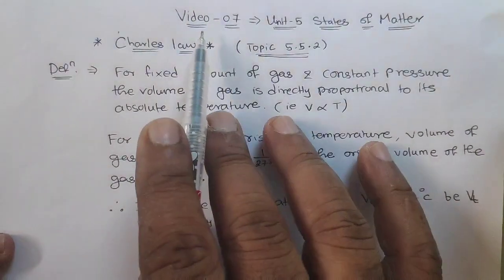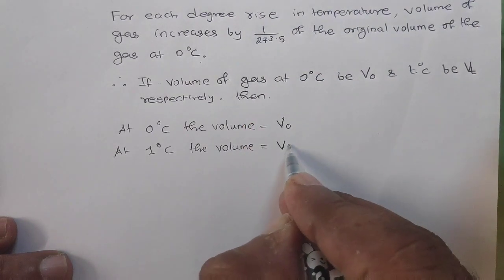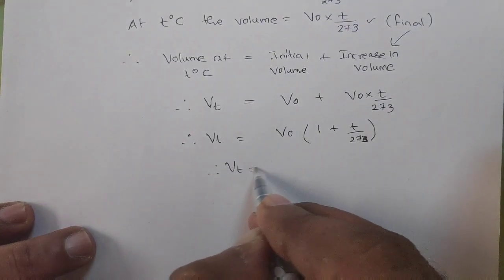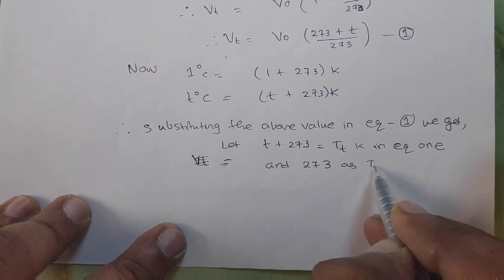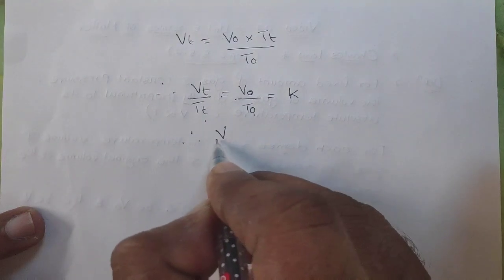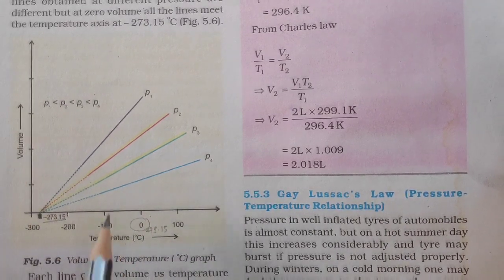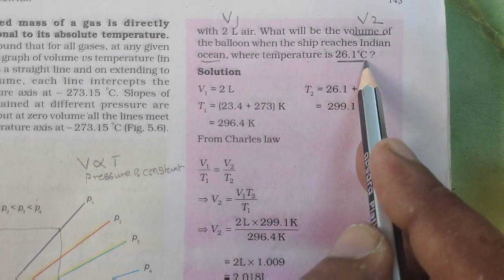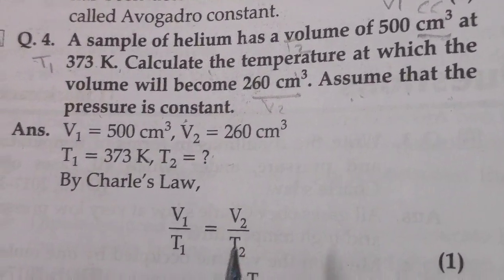Video 07 Std 11sci unit-5 States of matter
Charles law and numericals based on Charles law